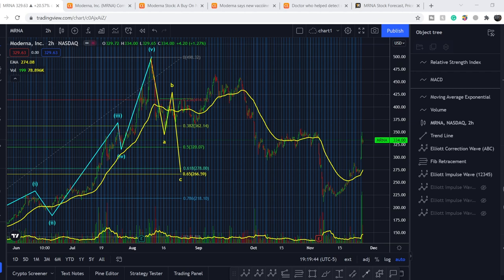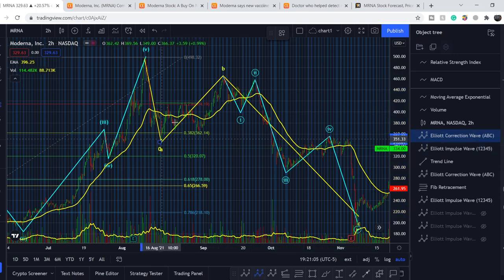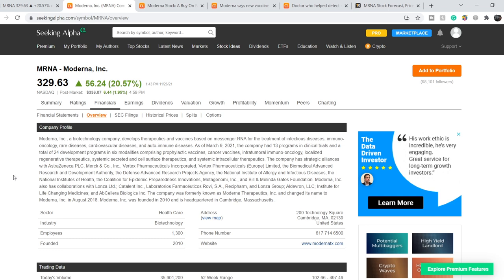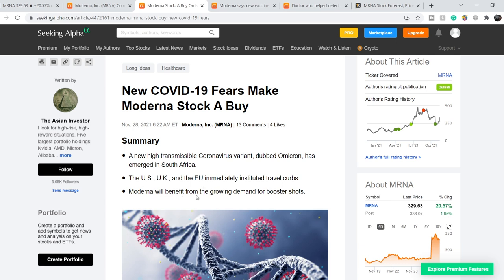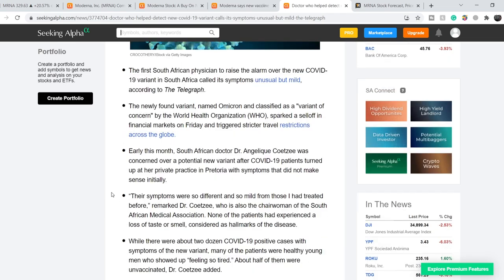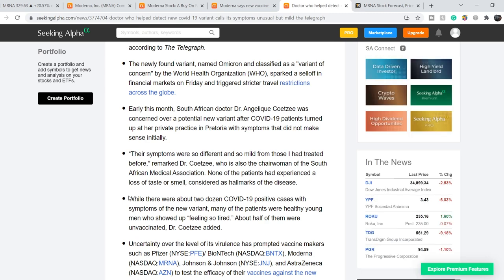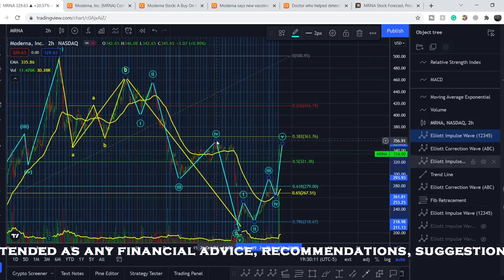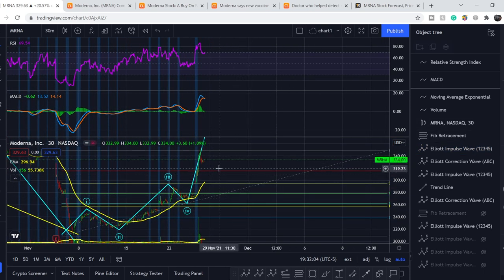Moderna & OMICRON! MRNA Stock PRICE PREDICTION! ✔️| WILL OMICRON DRIVE THE MRNA STOCK HIGHER?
Moderna, Inc., a biotechnology company, develops therapeutics and vaccines based on messenger RNA for the treatment of infectious diseases, immuno-oncology, rare diseases, cardiovascular diseases, and auto-immune diseases. In this MODERNA MRNA Analysis video, we discuss scalping and investing in the company. We analyze the 50 EMA (Exponential Moving average), MACD (Moving Average Convergence Divergence), RSI (Relative Strength Index), bullish and bearish trends, technical analysis chart patterns, and potential entry and exit points for traders and investors.

Timecodes:
0:00 Intro
0:12 Fundamental Analysis
8:25 Technical Analysis